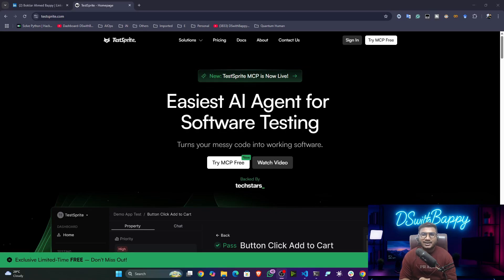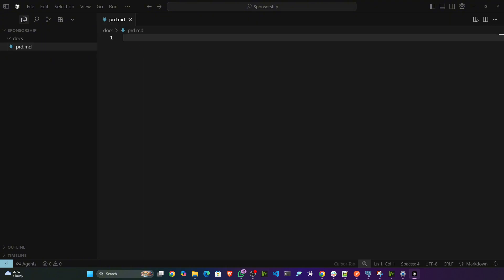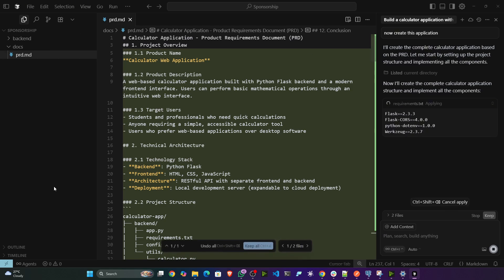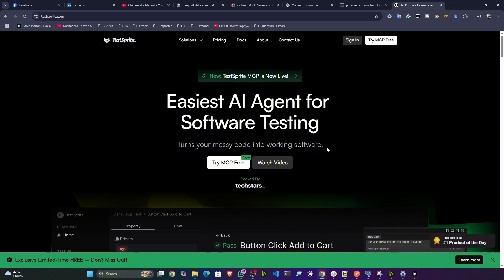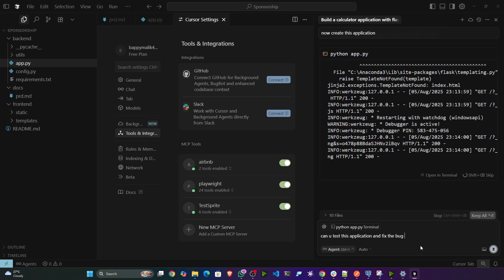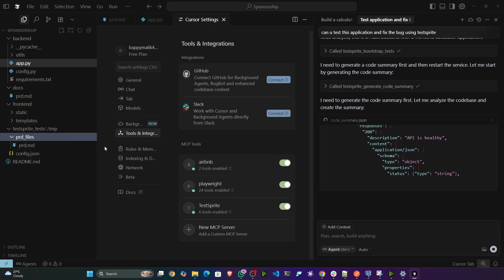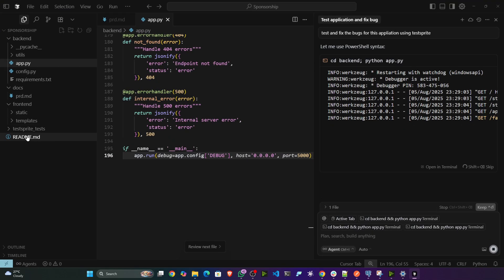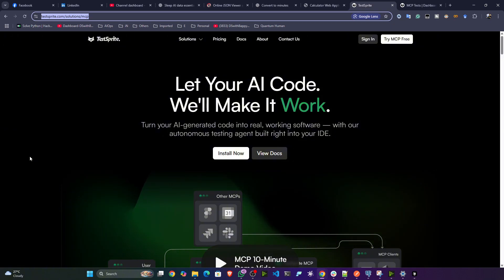TestSprite: The Easiest AI-Powered Software Testing Agent | This MCP is INSANE 😲🔥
Say goodbye to tedious manual testing and flaky scripts. TestSprite is your intelligent AI-powered software testing agent designed to simplify, speed up, and scale your QA workflows.

With no-code automation, TestSprite empowers developers and testers to create, run, and maintain tests with just a few clicks — all driven by natural language commands. Whether you’re testing web apps, APIs, or complex user flows, TestSprite does the heavy lifting so you can focus on building great software.

Thanks!

YOU JUST NEED TO DO